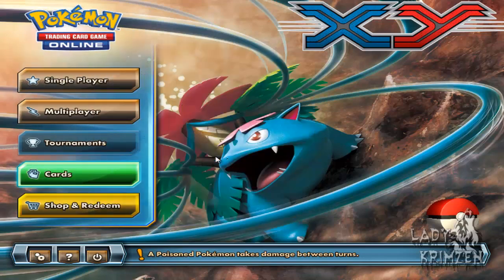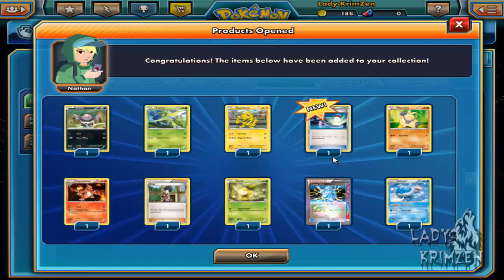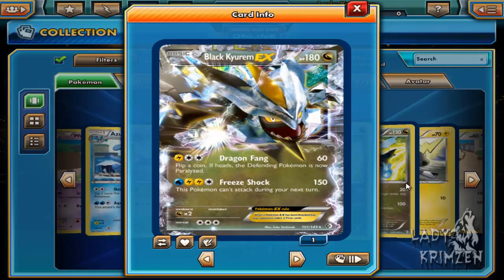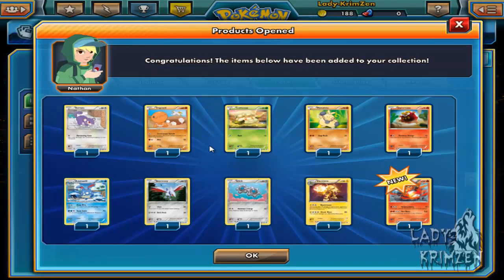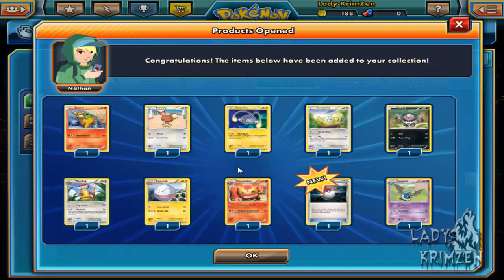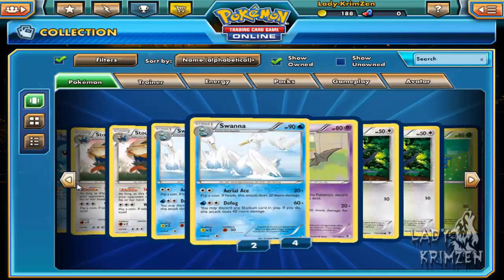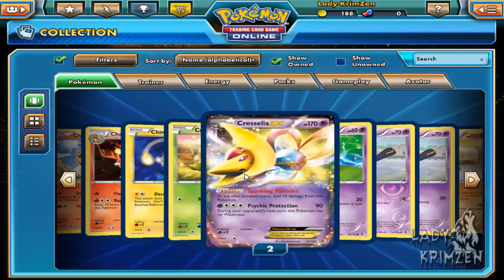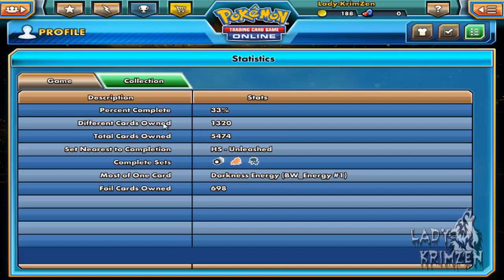Pokemon Trading Card Game Online - Card Opening #041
Skype me at LadyKrimZenFans